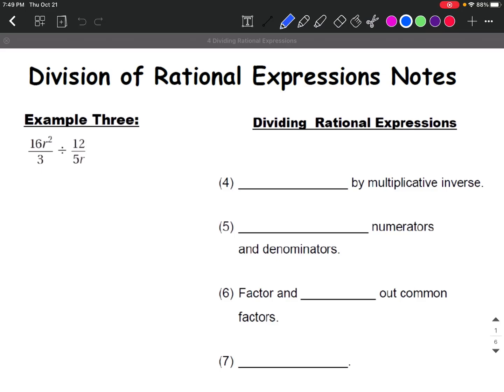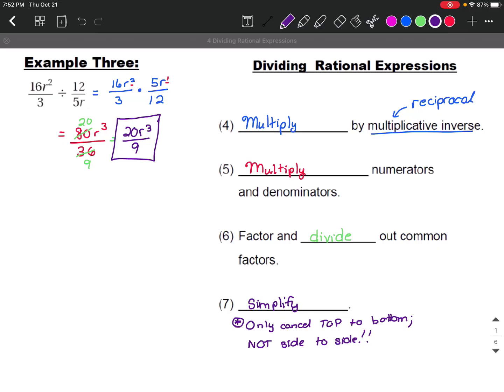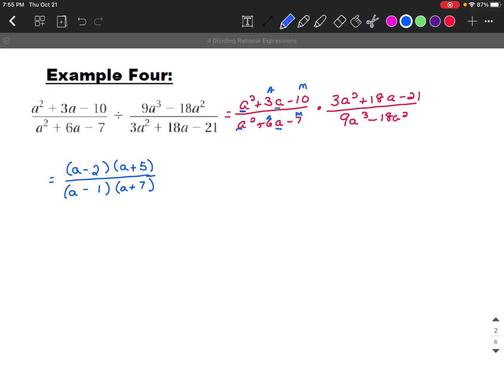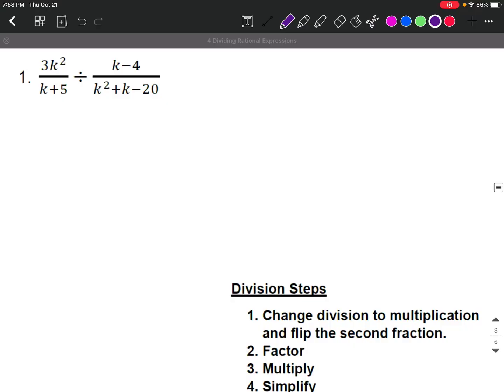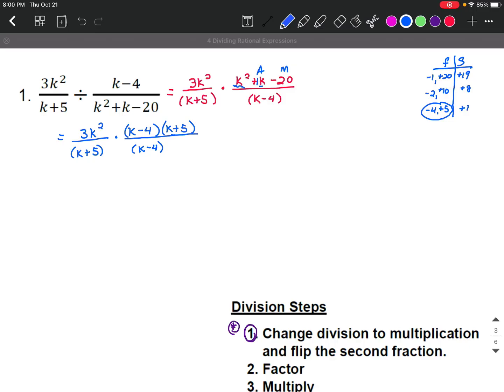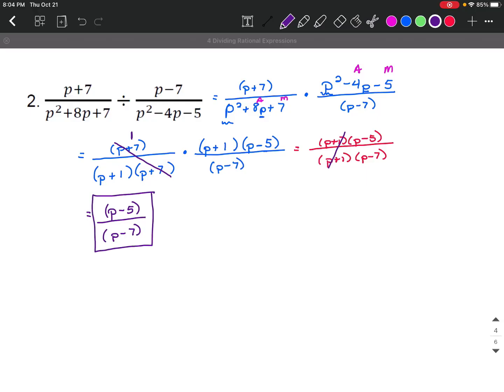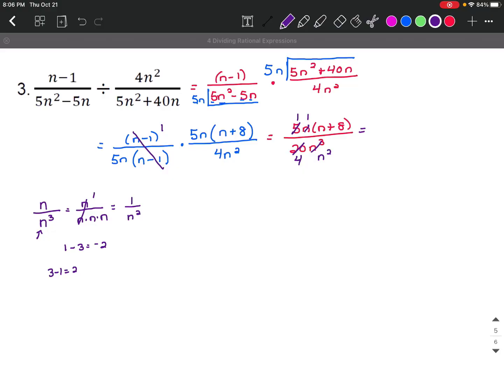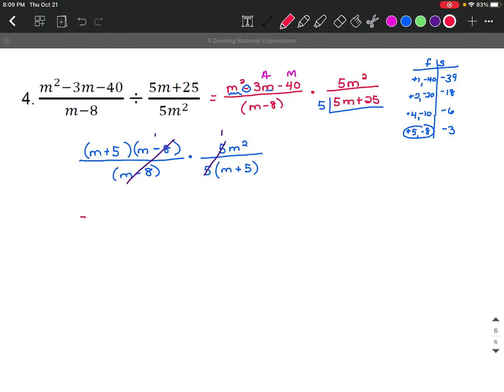4 Division of Rational Expressions